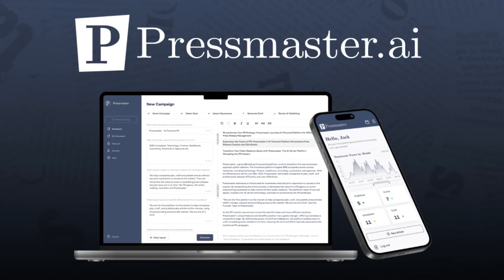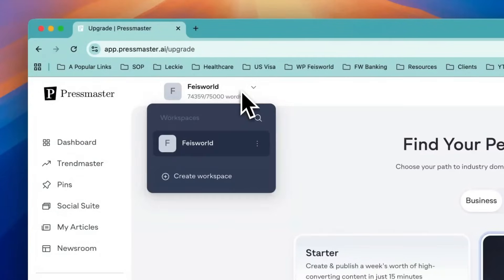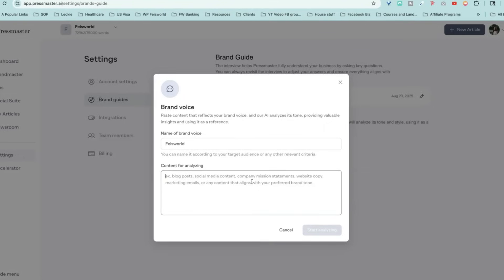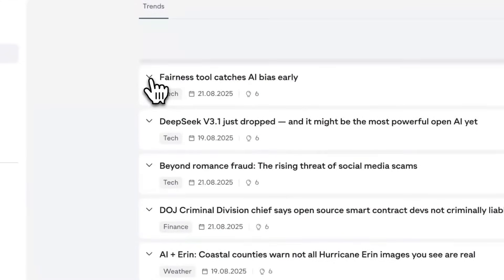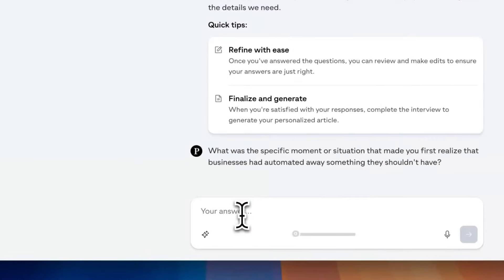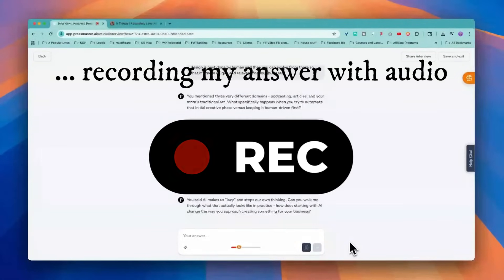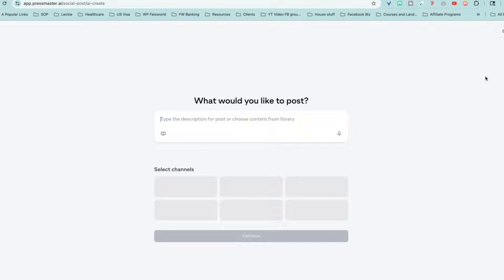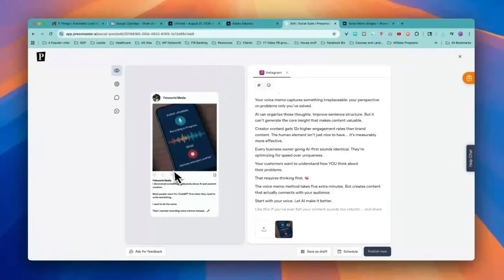Pressmaster.ai AI Content Automation: A Step-by-Step Guide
In this video, I'll show you how to set your brand guidelines and train Pressmaster AI to understand your unique brand voice by analyzing your website and using sample content. See how Pressmaster helps create detailed articles through an interview process and prepare social media posts tailored for various platforms.

Elevate your small business with AI-driven content automation!

Chatpers:
00:00 Introduction to Pressmaster.ai
00:10 Creating a Workspace and Exploring the Dashboard
00:30 Setting Preferences and Brand Guidelines
00:53 Training Pressmaster.ai and Analyzing Your Brand
03:51 Exploring Trendmaster and Content Ideas
04:46 Creating Articles and Social Posts using Pressmaster.ai
10:04 Generating Social Media Content
11:47 Using Adobe Express for Social Media Images
12:20 Conclusion and Final Thoughts